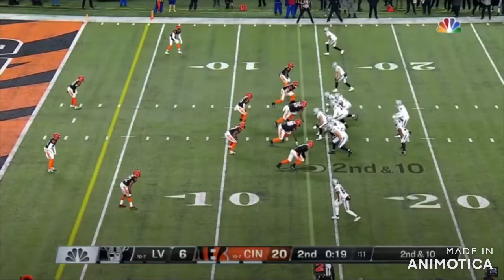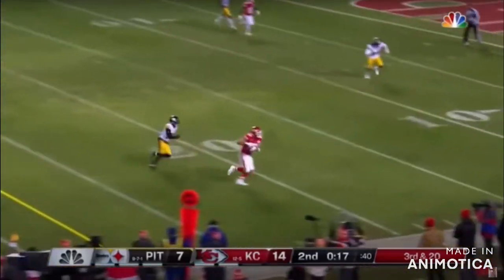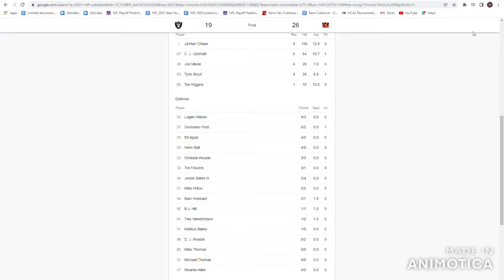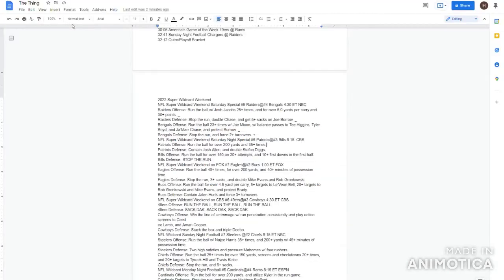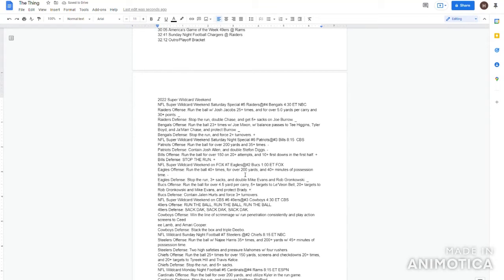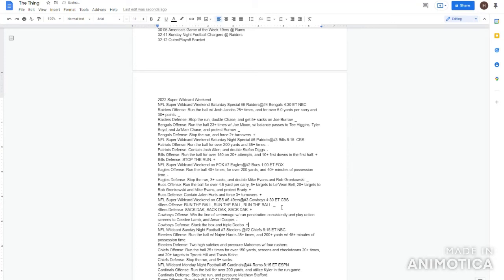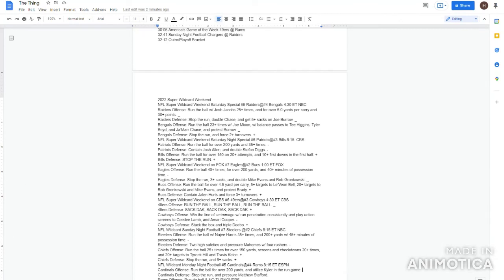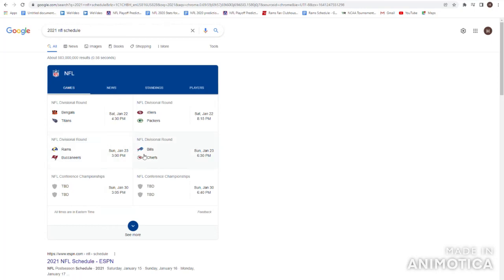HOW BOUT DEM' BOYS!!! RAMS DOMINATE. BYE BYE NEW ENGLAND | 2022 NFL Super Wildcard Weekend Recap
Welcome to The Fun NFL. The 6 games were all good, but some were better than others. And the worst one wasn't even unwatchable. Here are the recaps:
0:00 Intro
4:11 NFL Super Wildcard Weekend Saturday Special #5 Raiders@#4 Bengals
6:50 NFL Super Wildcard Weekend Saturday Night Special #6 Patriots@#3 Bills
8:59 NFL Super Wildcard Weekend on FOX #7 Eagles@#2 Bucs
11:42 NFL Super Wildcard Weekend on CBS #6 49ers@#3 Cowboys, 14:14 NFL Wildcard Sunday Night Football #7 Steelers @#2 Chiefs
17:17 NFL Wildcard Monday Night Football #5 Cardinals@#4 Rams
19:11 Outro